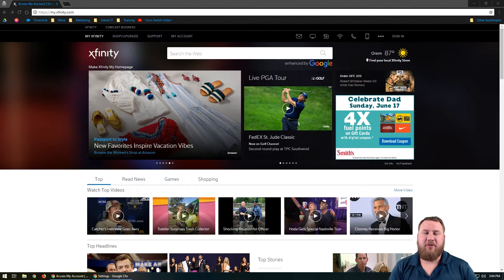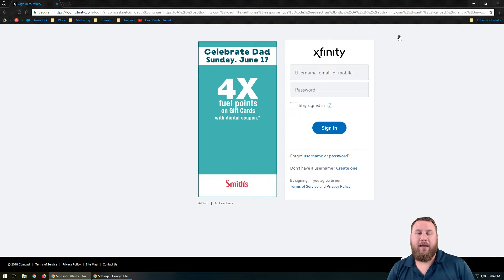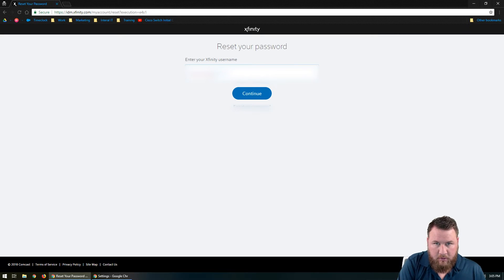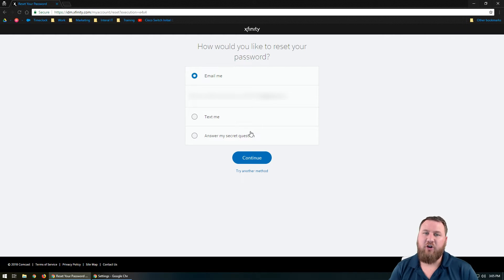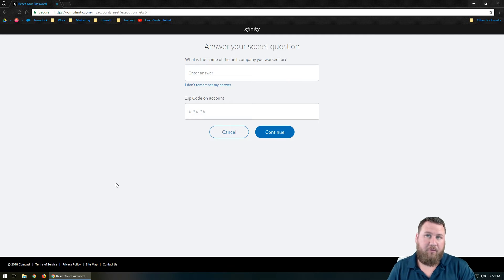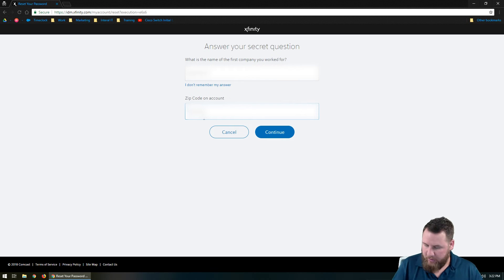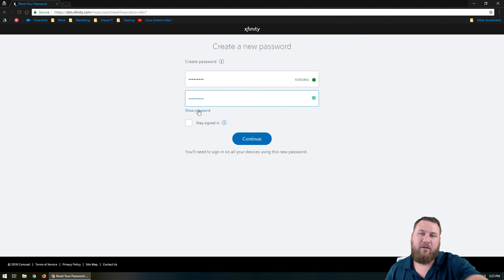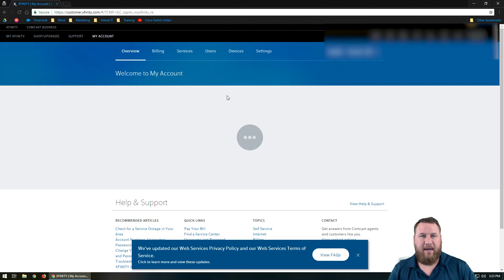Comcast Email Login | Xfinity Mail Login: password reset help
How to reset your Comcast or Xfinity email password.

Simple easy to follow steps on how to get your reset your password for your Comcast or Xfinity account.